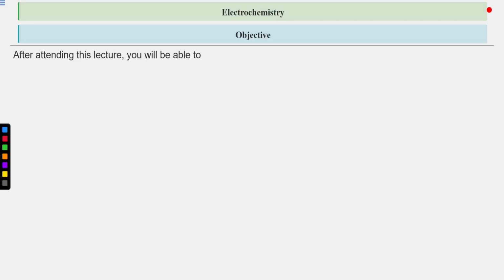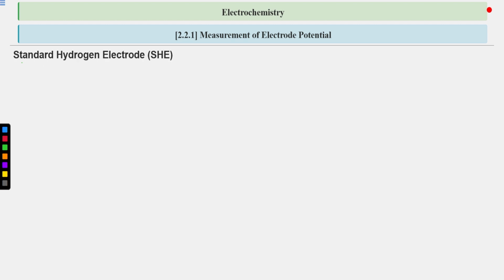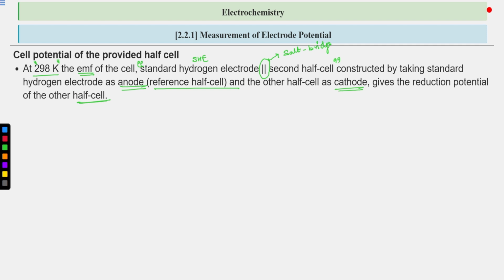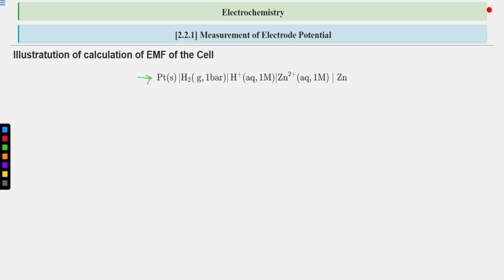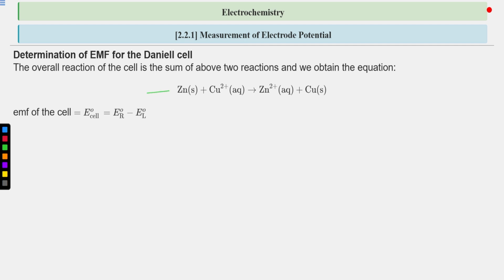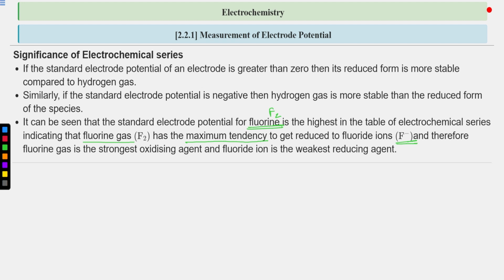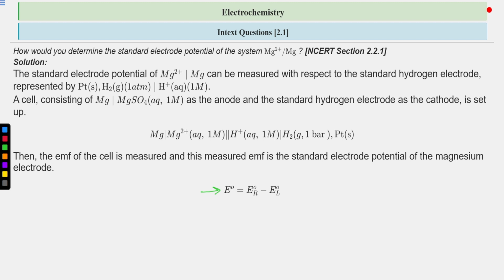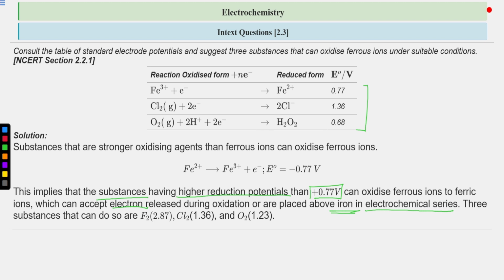Electrochemistry Theory Part 2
Subject: Chemistry
Programme Name: Electrochemistry
Course Name: Engineering

In this video, we cover the concept of Measurement of electrode potential, Standard Hydrogen Electrode, Determination of EMF for Daniel Cell, Electrochemical Series, Intext questions

📡 Key Features:
Syllabus-based Content